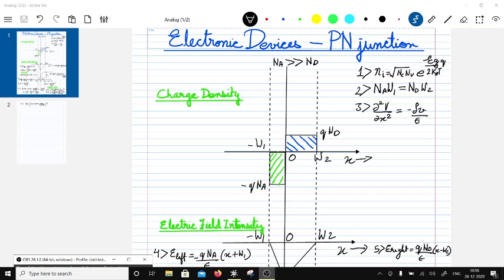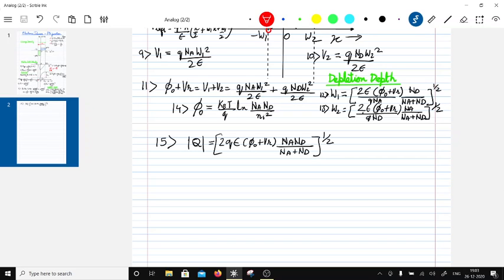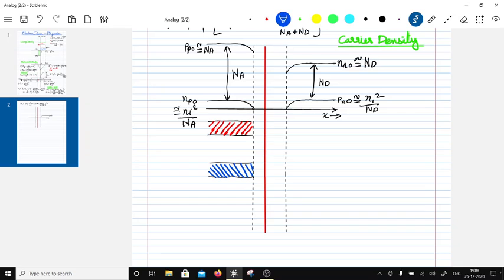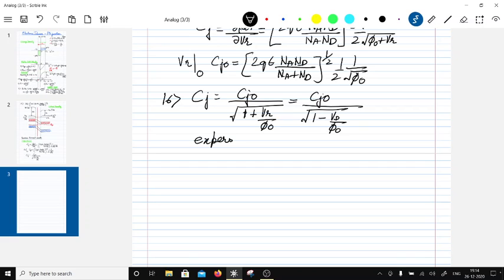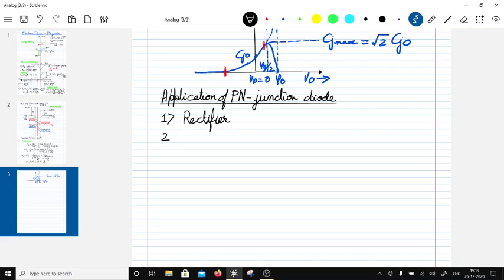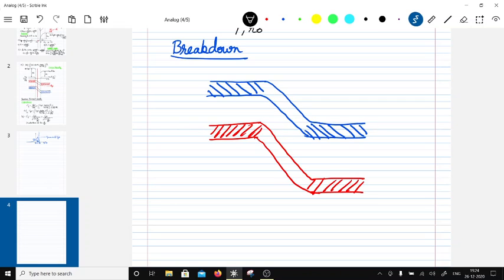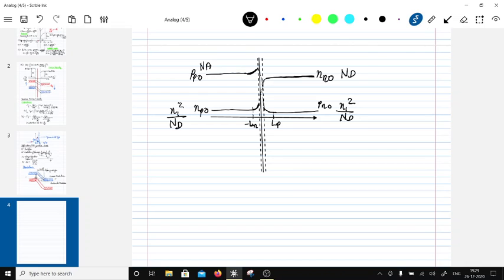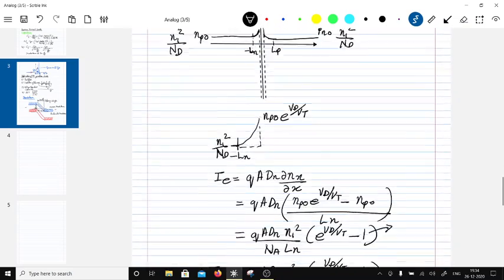Analog Integrated Circuit Design Session3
a) Applications of Diode-Rectifier, Isolation, Variable Capacitor, Mixer
b) Diode Breakdown
c) Forward Biased Diode